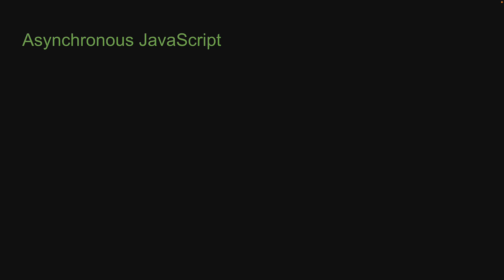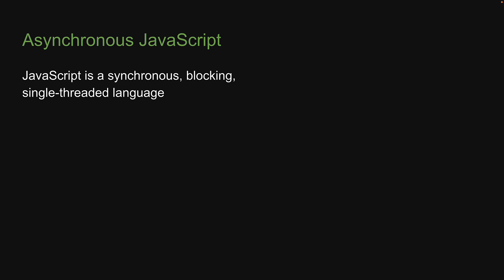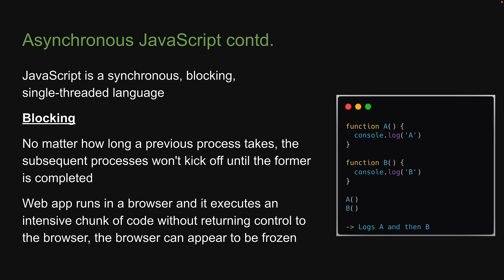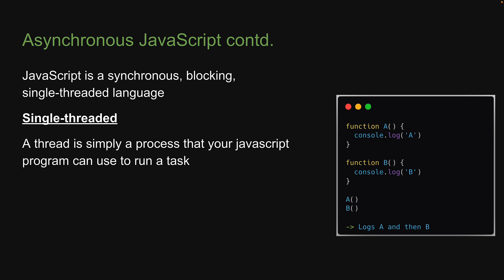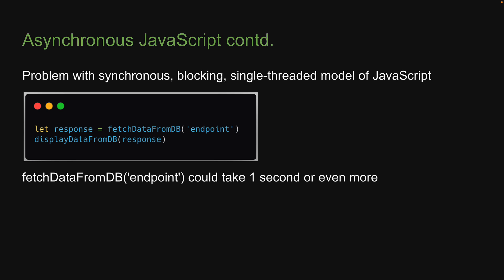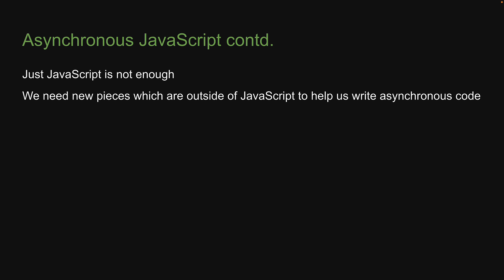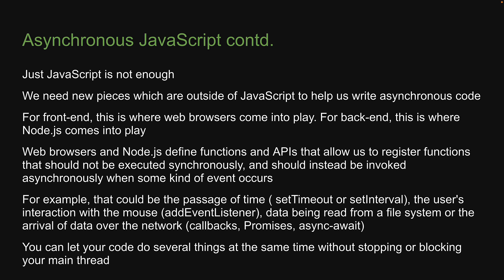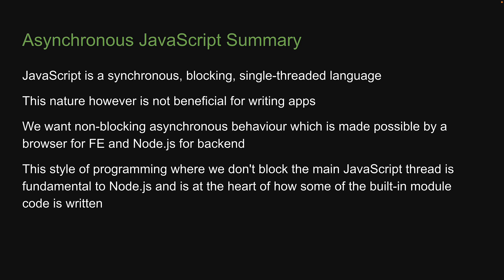Node.js Tutorial - 25 - Asynchronous JavaScript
Asynchronous JavaScript
Node.js Tutorial